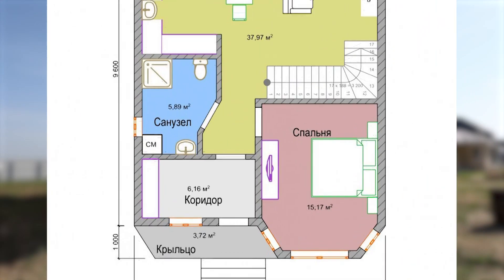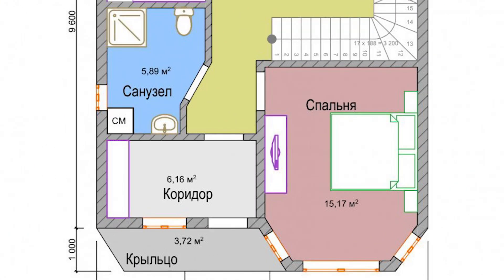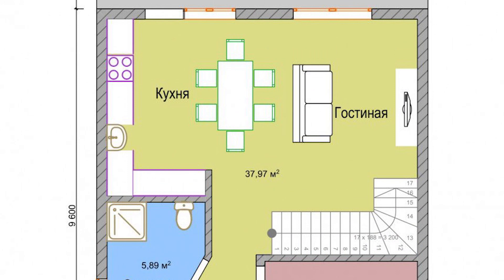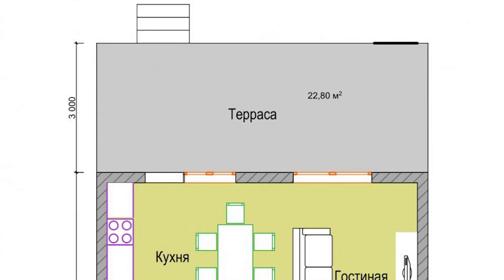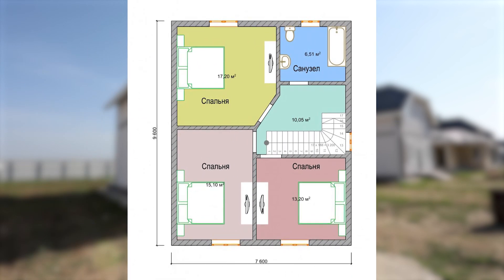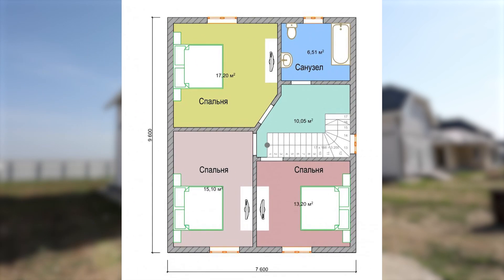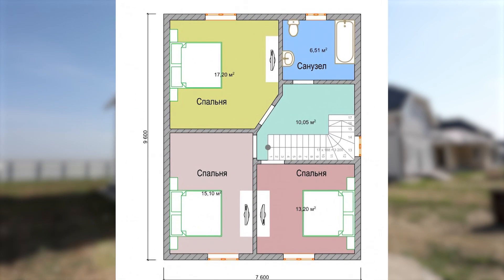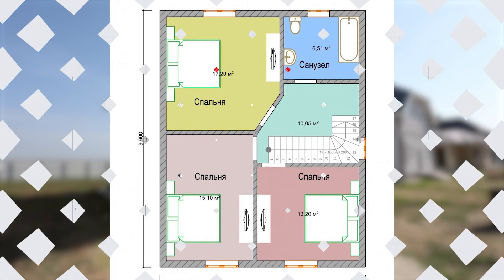МЫ ПОМОЖЕМ ЖИТЬ НА ЮГЕ!